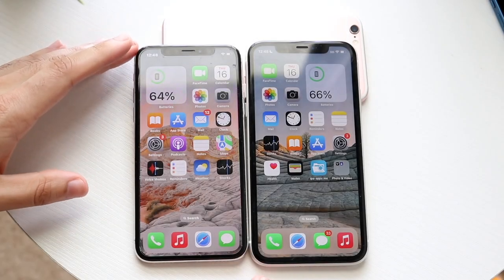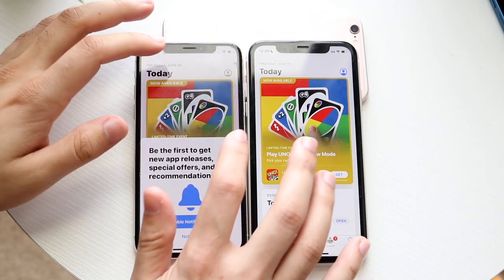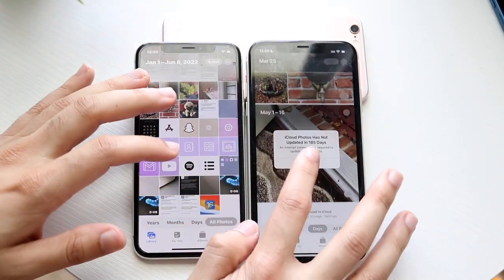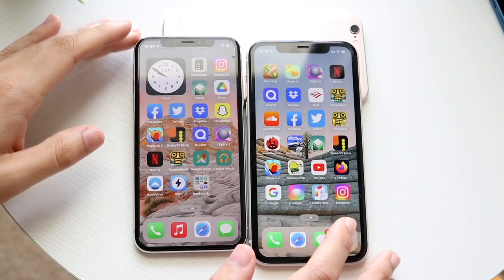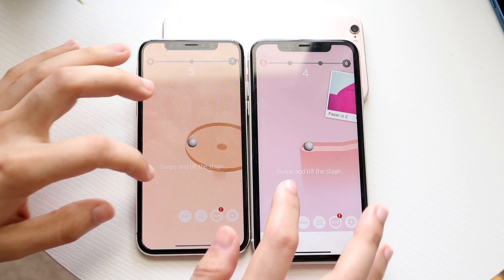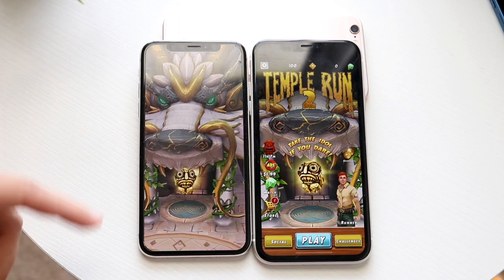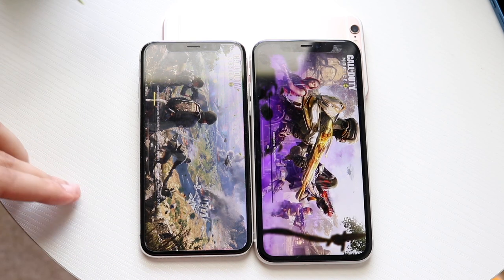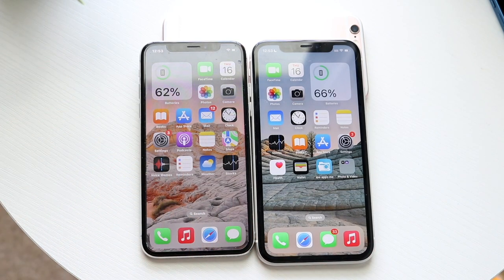iPhone X Vs iPhone 11 SPEED TEST On iOS 16!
Let's take a look at the iPhone X Vs iPhone 11 SPEED TEST On iOS 16!